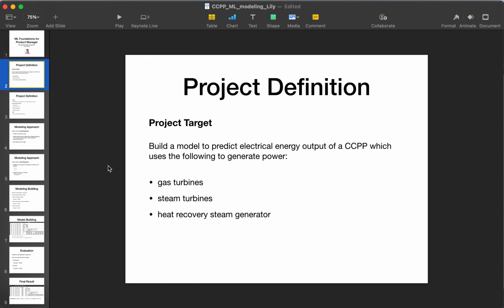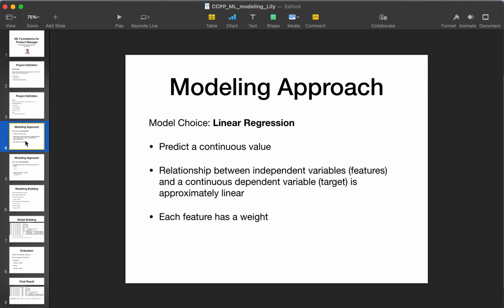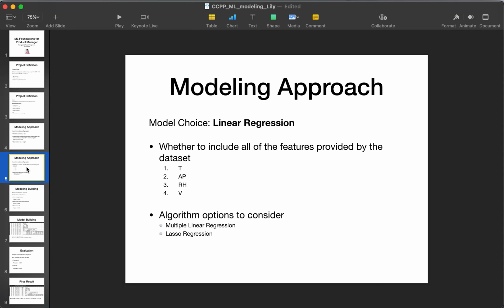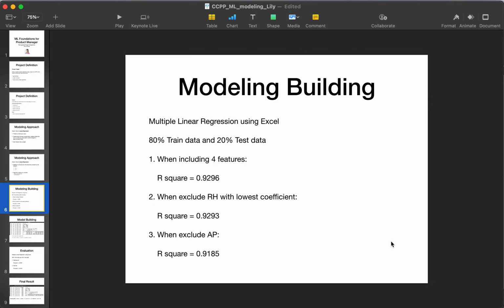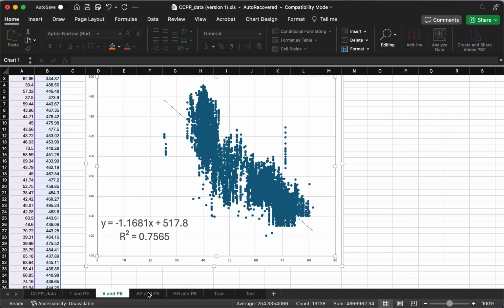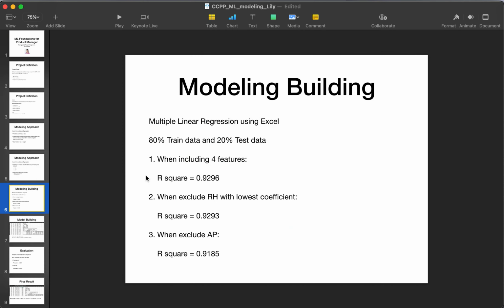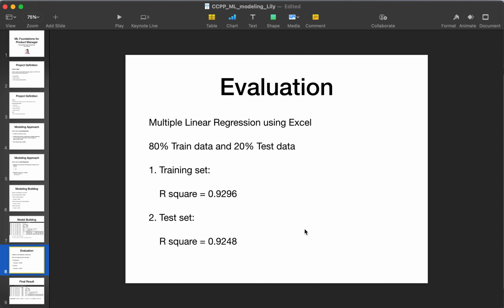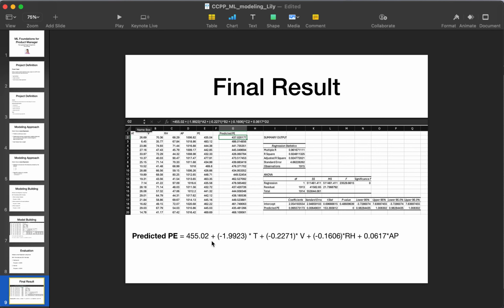ML Foundation for AI Product Manager CCPP project